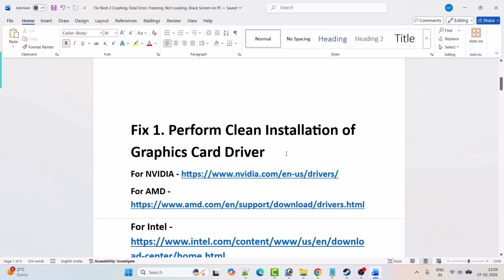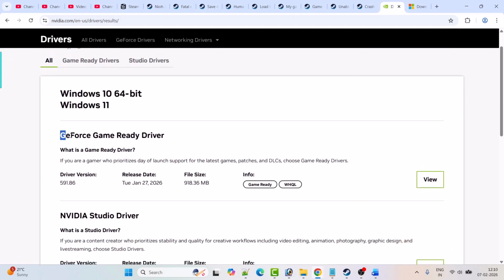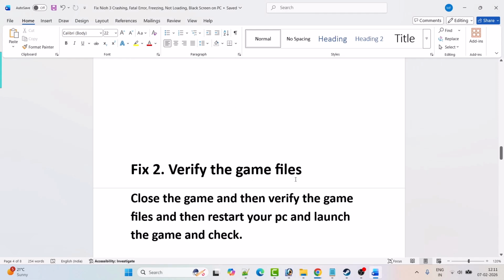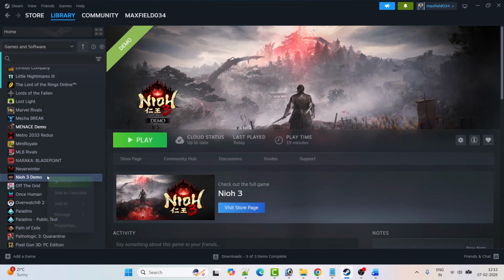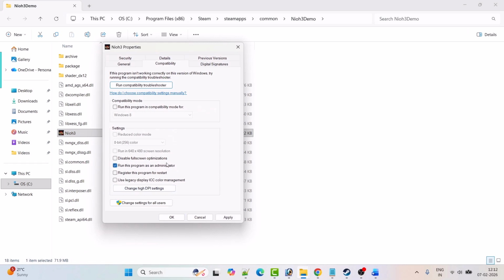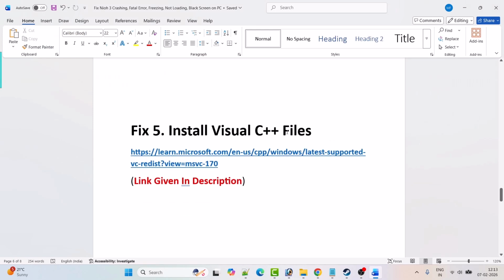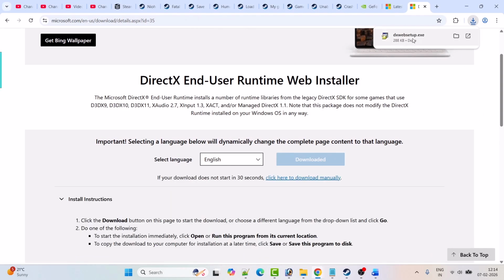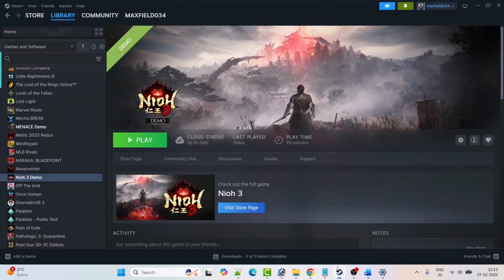Fix Nioh 3 Fatal Error DXGI_ERROR_DEVICE_REMOVED on PC | Fix Nioh 3 Error 0x887A0006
How To Fix Nioh 3 Fatal Error on PC. How To Fix Nioh 3 Fatal Error DXGI_ERROR_DEVICE_REMOVED on PC. How To Fix Nioh 3 Error 0x887A0006.

I Hope any one of the fixes mentioned in the video would help you to solve Nioh 3 Fatal Error DXGI_ERROR_DEVICE_REMOVED x887A0006 on PC.